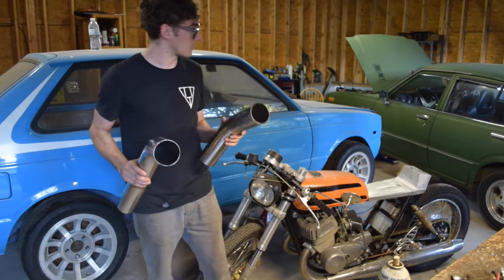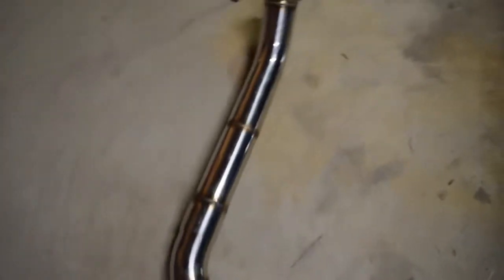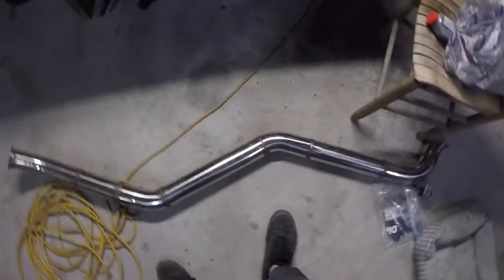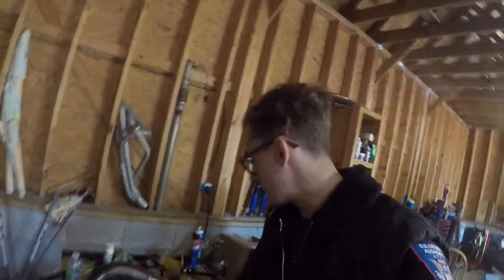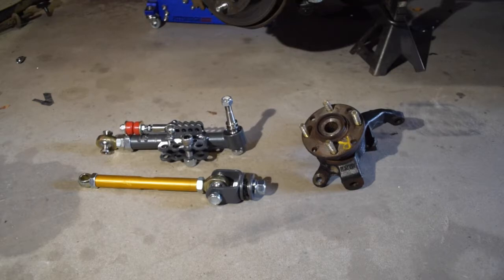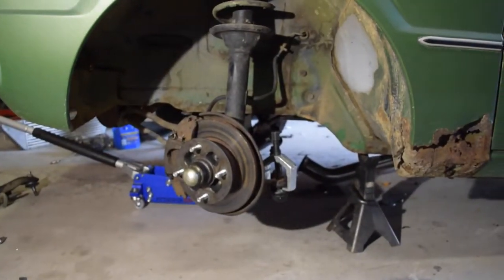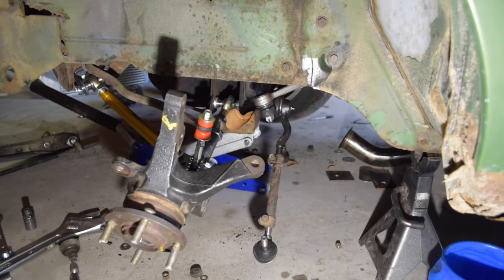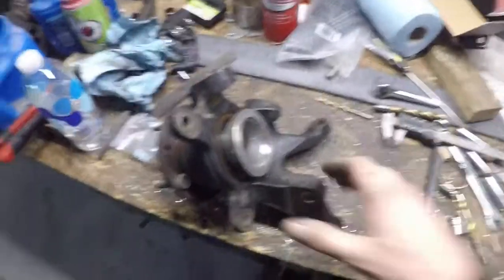Te31 Toyota Corolla 4G63 Engine Swap PT.3 Exhaust and Suspension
Wrapping up the exhaust, Getting the front suspension sorted

Check out the links below for parts used on this build